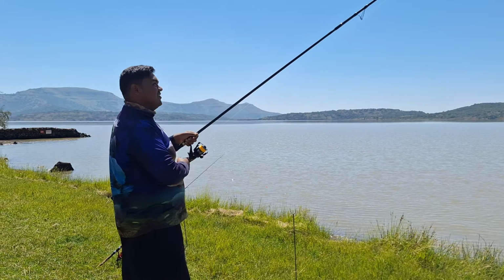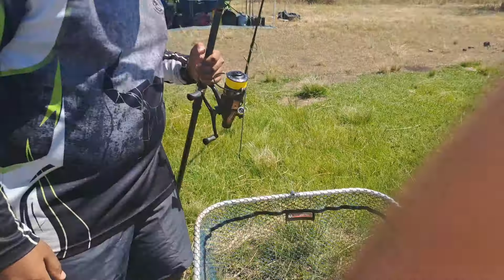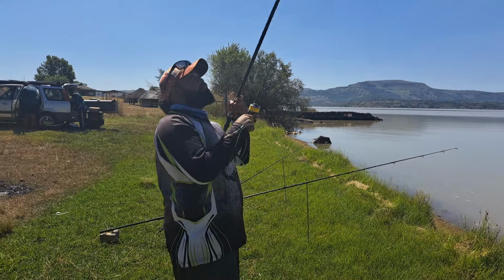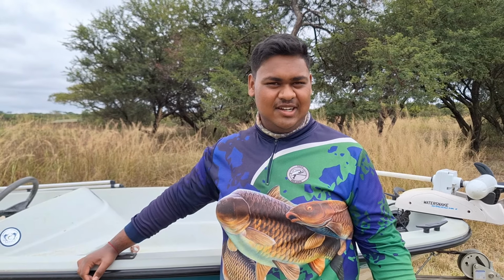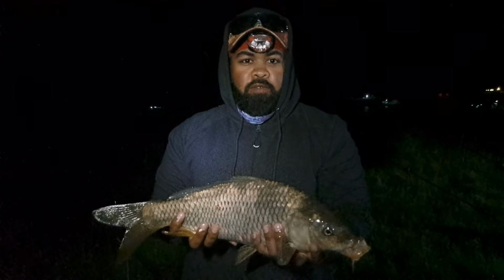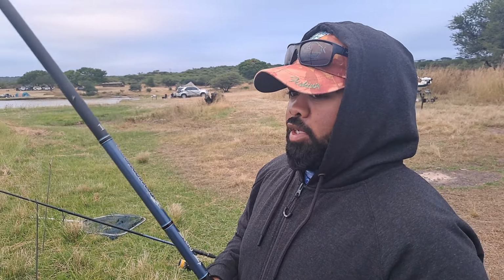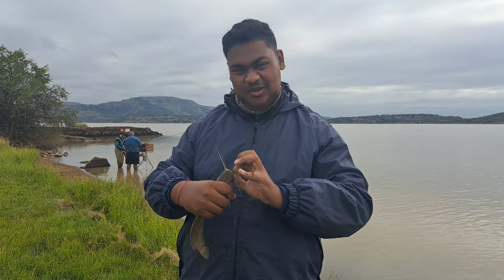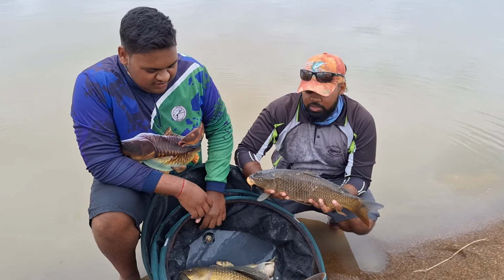Carp and Barble fishing at Spioenkop Dam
Our Online Store is Up! Don't forget to check it out. Thanks to everyone who has placed orders already!

Superfish SA spent 2 days at Spioenkop Dam. The initial plan was to venture into the dam's mouth but unfortunately due to a faulty drain plug, the boat had taken on a concerning amount of water. Due to this, the game plan had changed, to conventional bank angling. Fortunately the fish were on the bite!

Tight Lines!